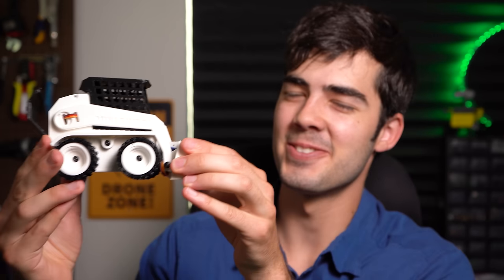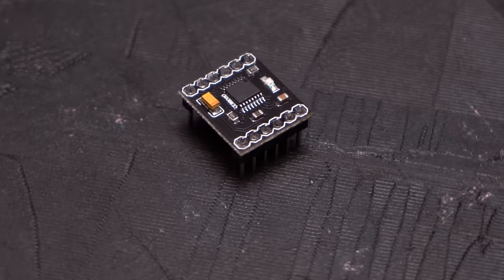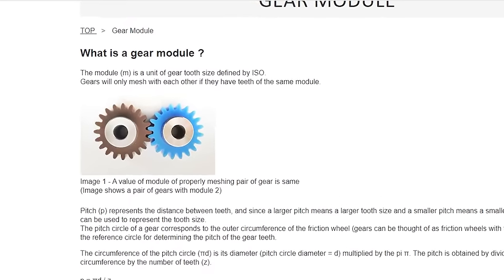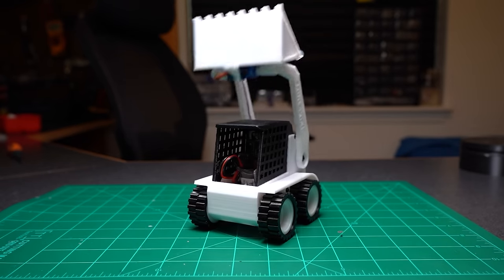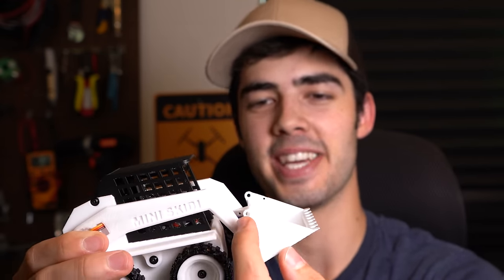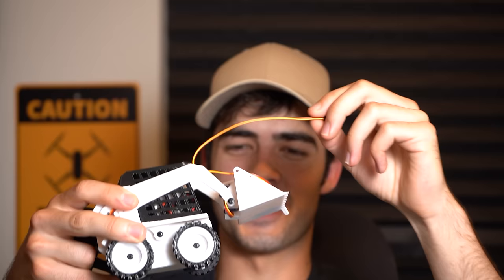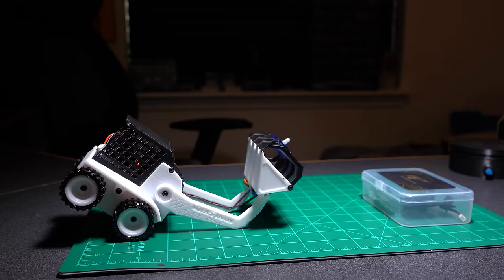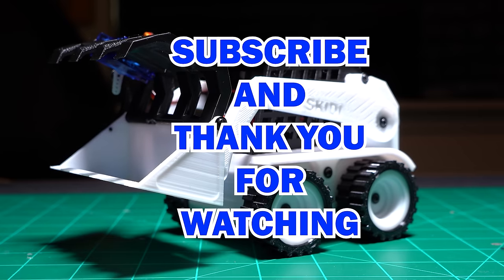V2.0 3D Printed RC SkidSteer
This is V2.0 of the 3D Printed RC Skid Steer, new features include a stronger arm, claw attachments and numerous design updates to make for a better 3D printing and building experience.

MINISKIDI 3.0 IS OUT!

USB 2s Charger